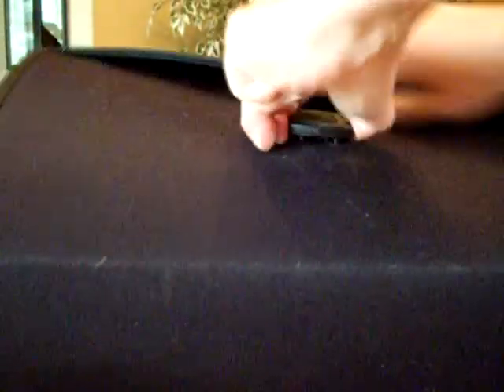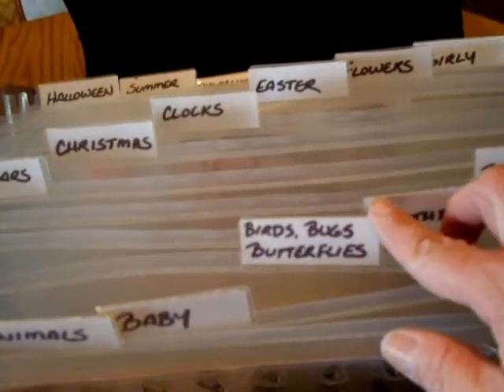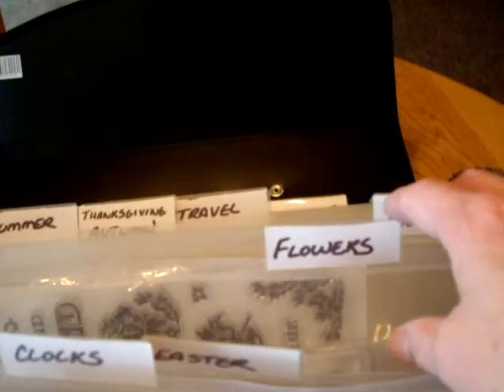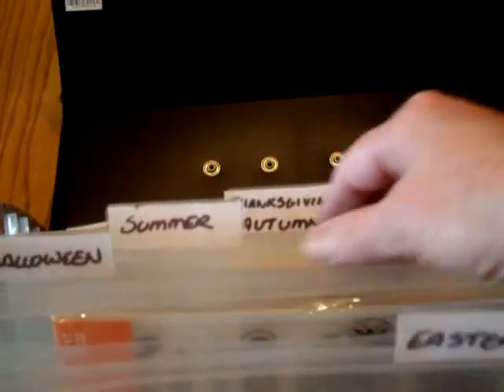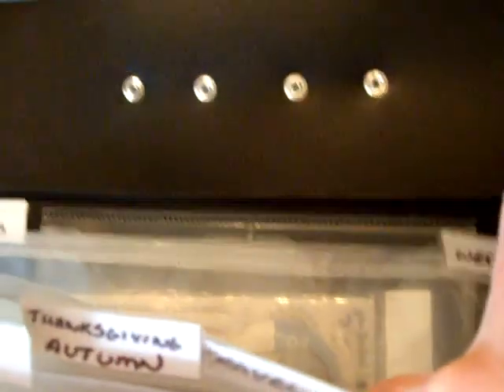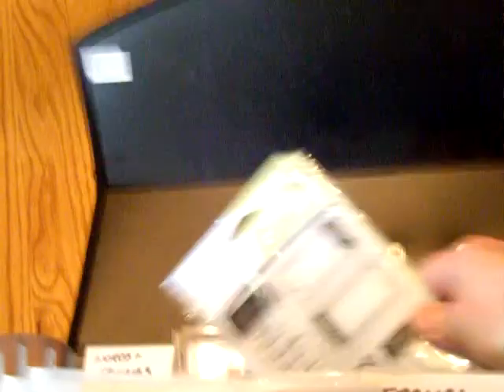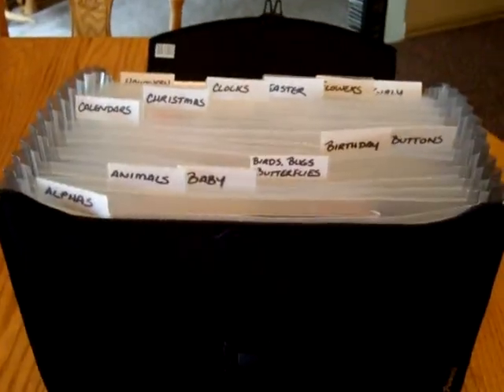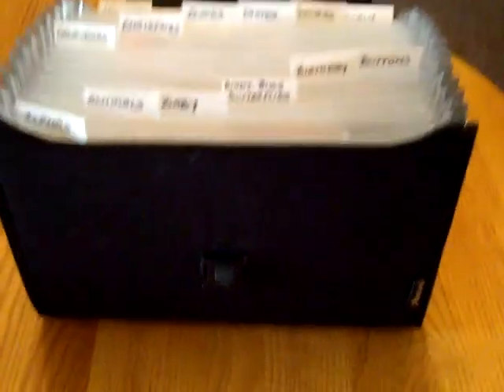Clear and Cling Stamp Organization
I like to be organized but it doen't come naturally to me.